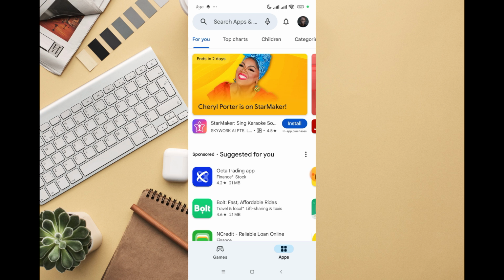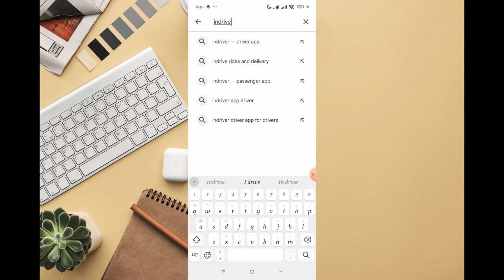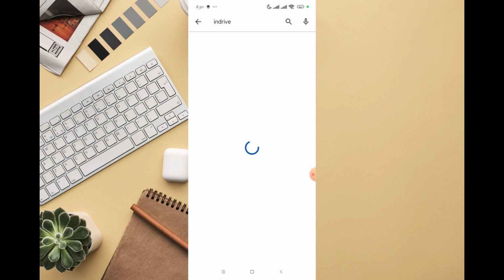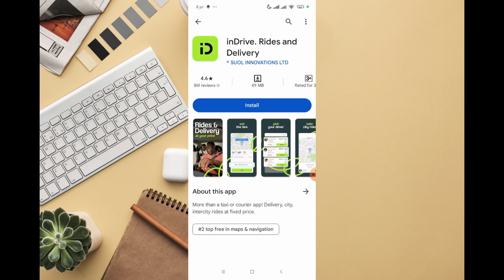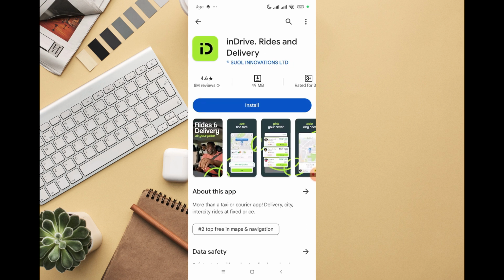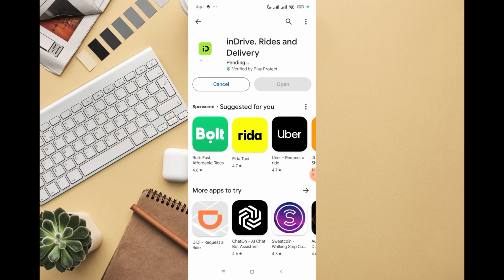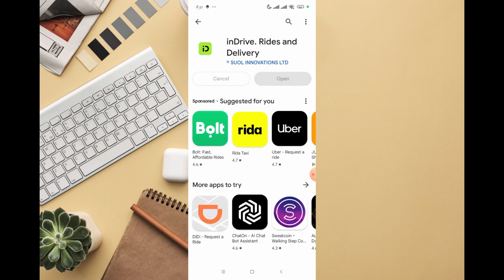HOW TO DOWNLOAD INDRIVE APP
In This Video, you will learn about HOW TO DOWNLOAD INDRIVE APP